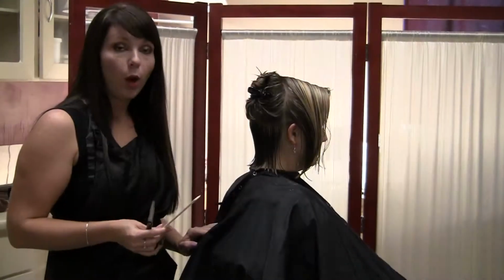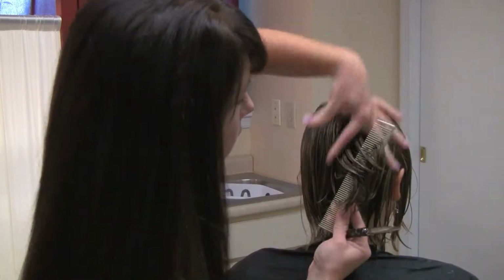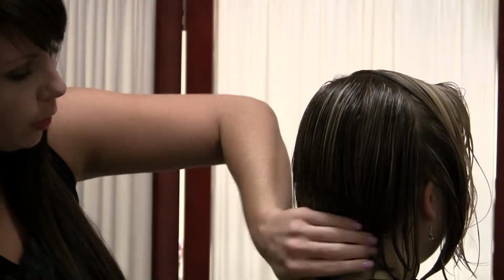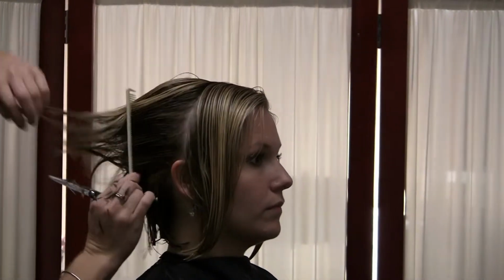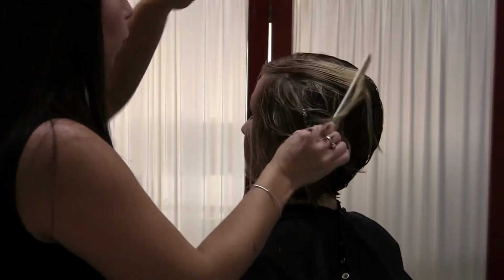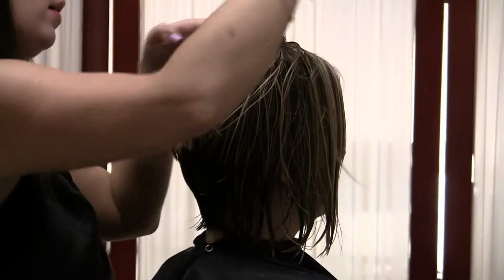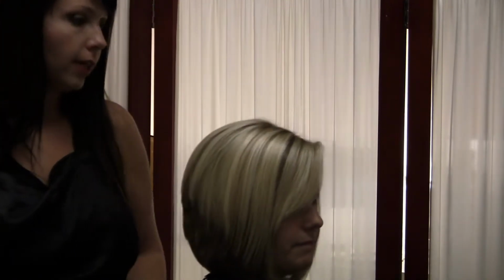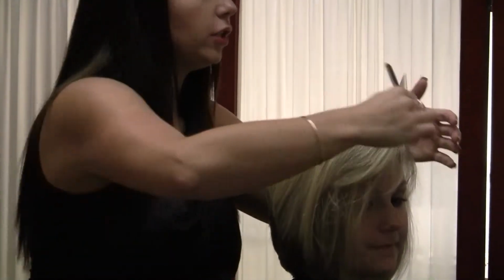Emily Chabrier Stylist Education audition